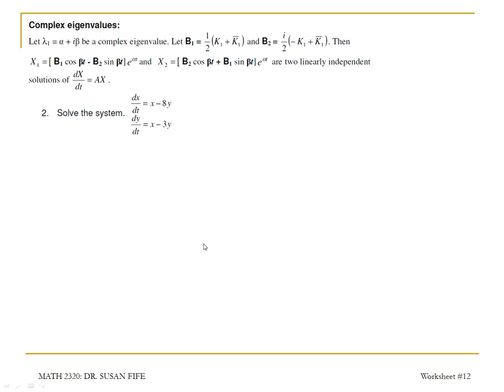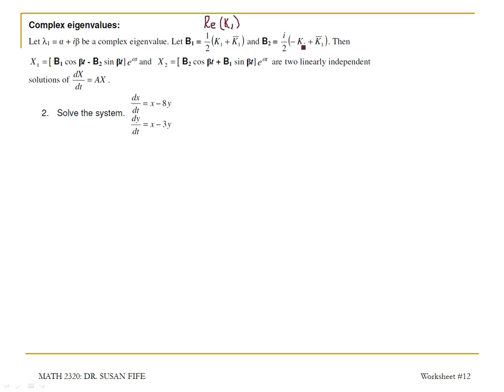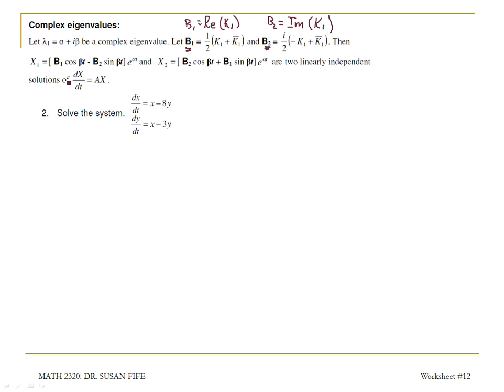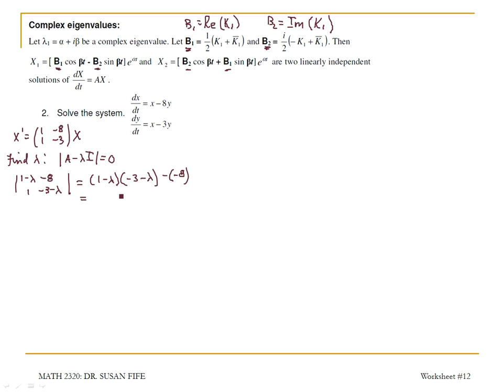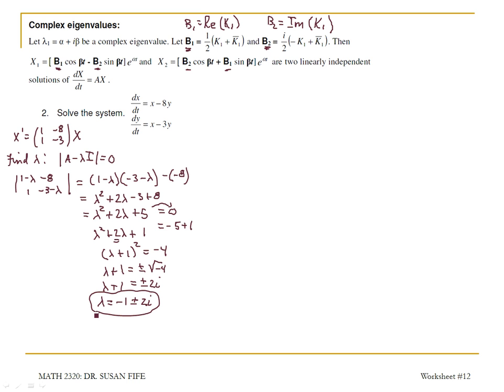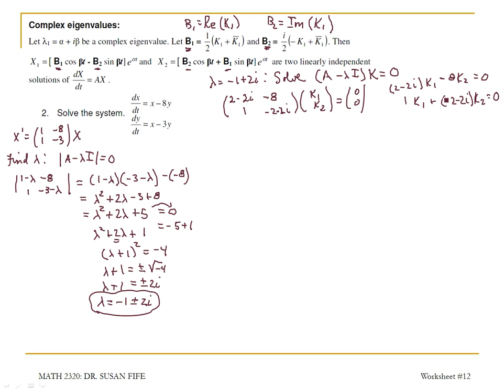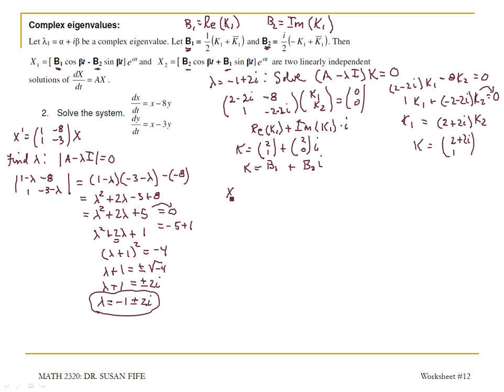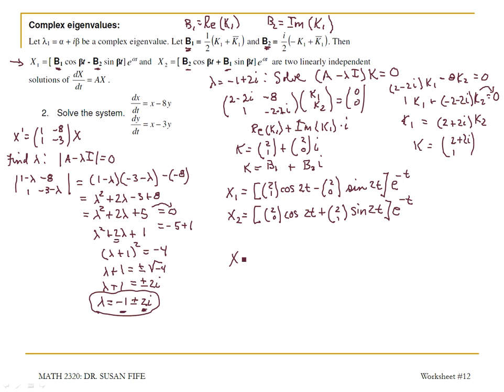Differential Equations WS 12 #1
Solve the system using repeated eigenvalues.
dx/dt=-6x+5y
dy/dt=-5x+4y